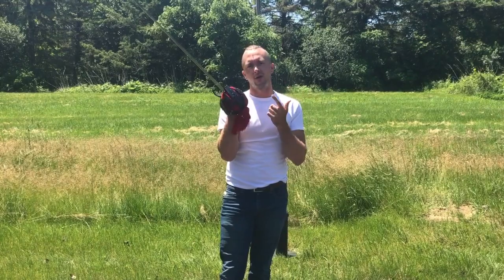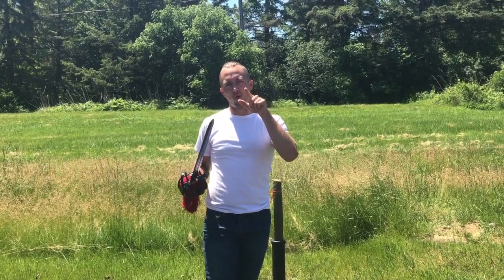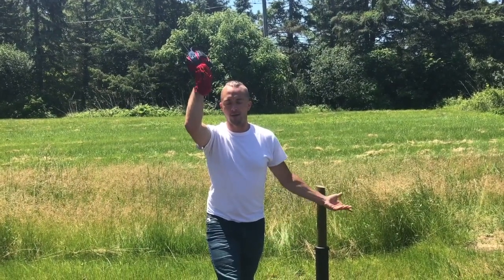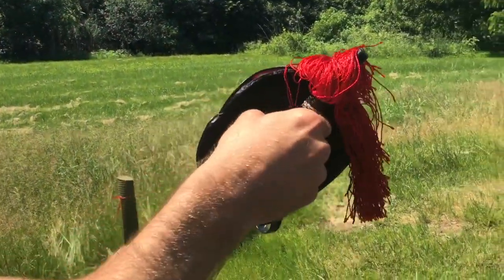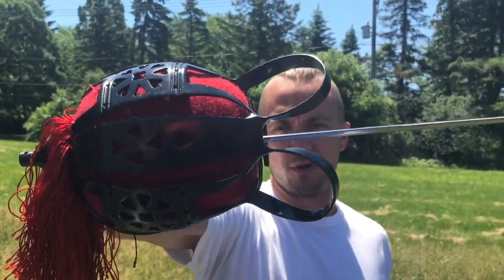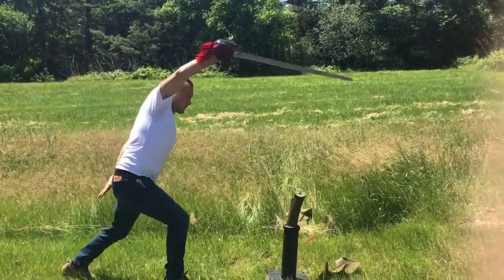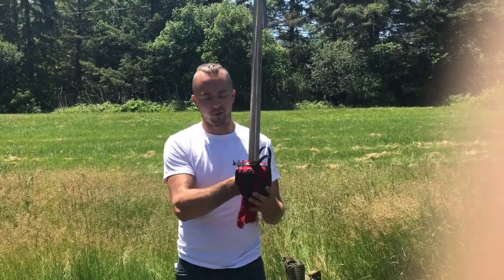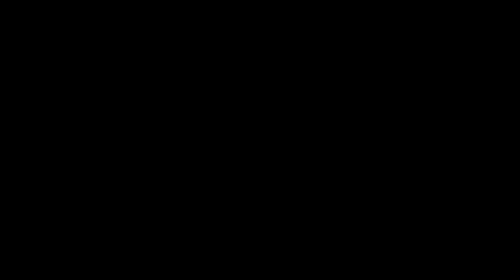Cold Steel Scottish Broadsword | Review and Cut Testing | Kult of Athena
The traditional weapon of the highland clansman, these swords have sown fear into the hearts of Englishmen for centuries.This version features a double edged carbon steel blade, hand forged and beautifully polished with triple fullers. The stout basket hilt is made of blued steel with a black leather handle, decoratively wrapped in copper wire. Includes a leather scabbard that’s complemented by a blued steel chape and throat.